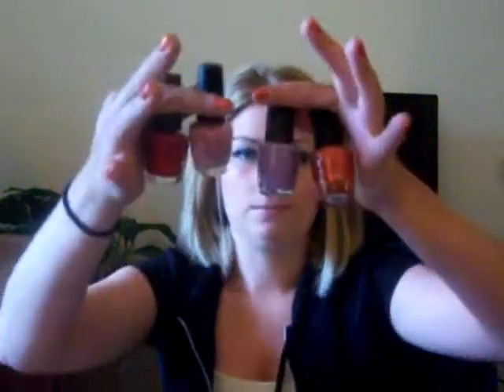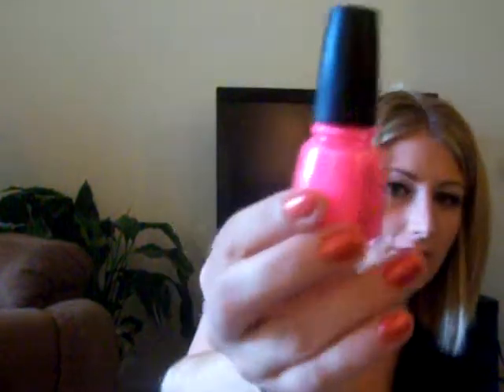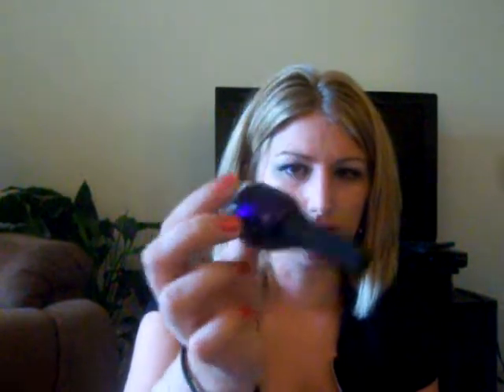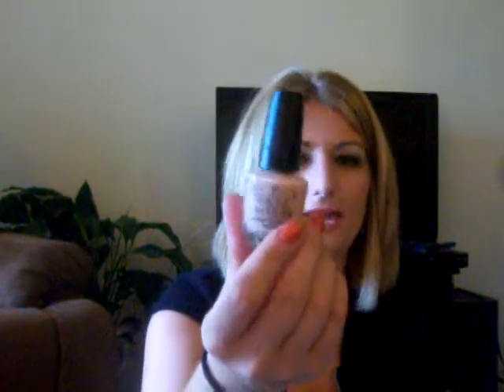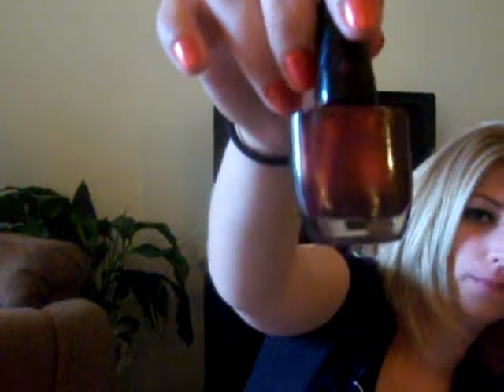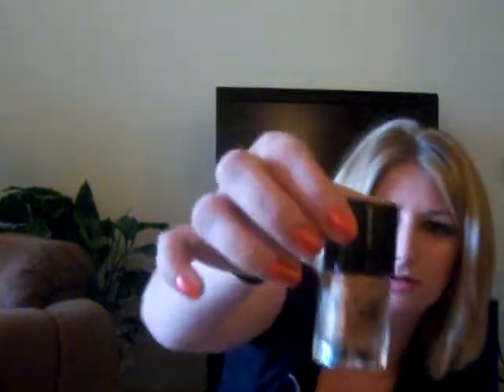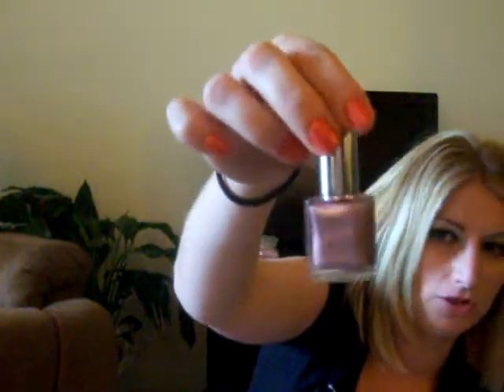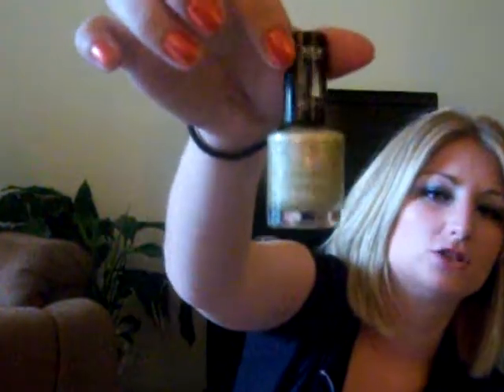Nail Polish Collection